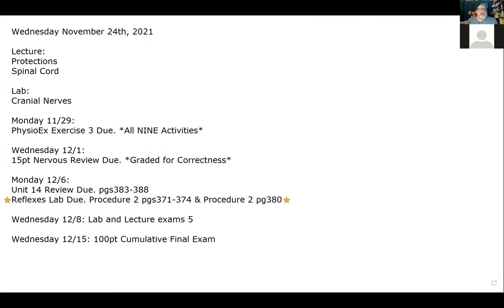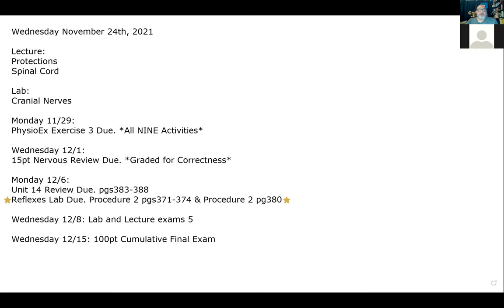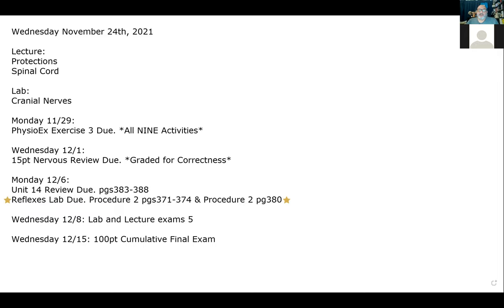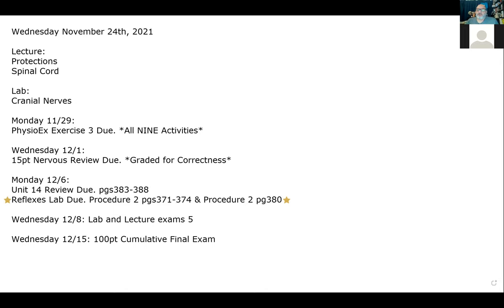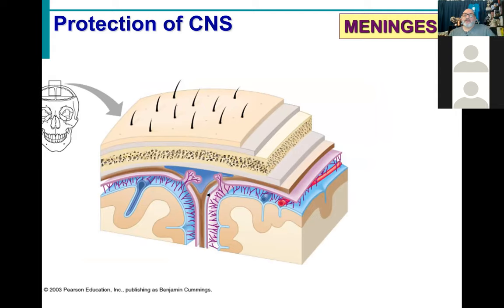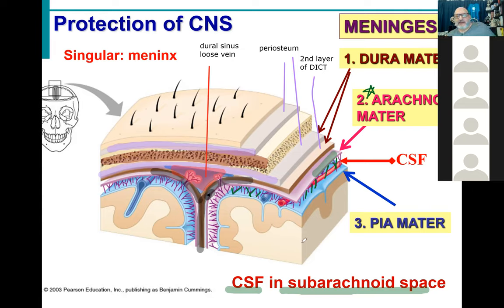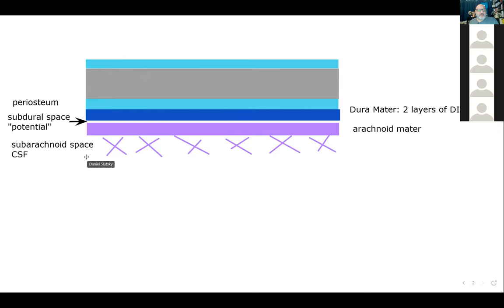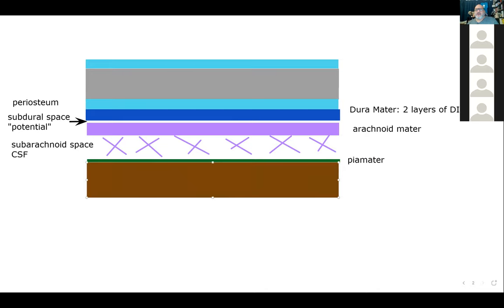BIOL430 Fall21 Nervous System Lecture 4